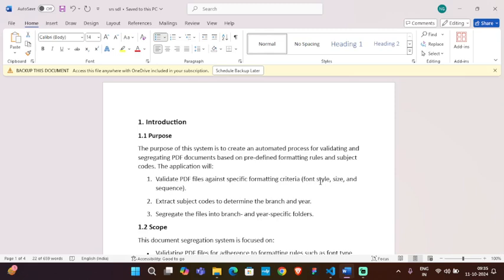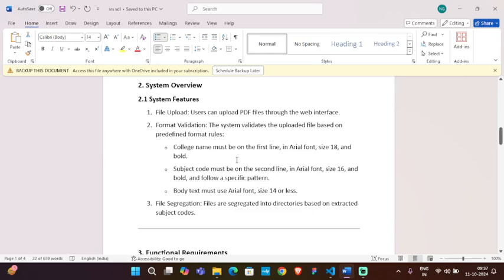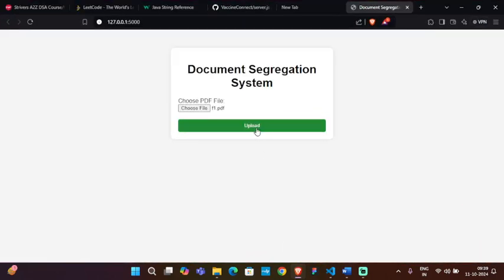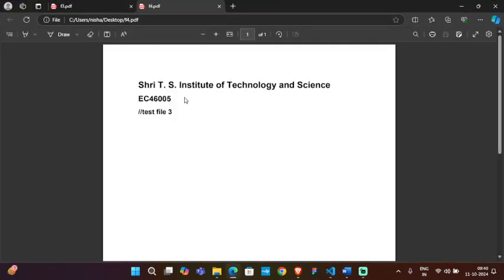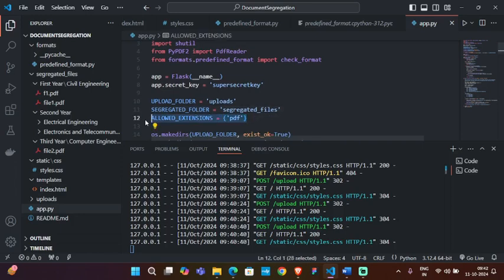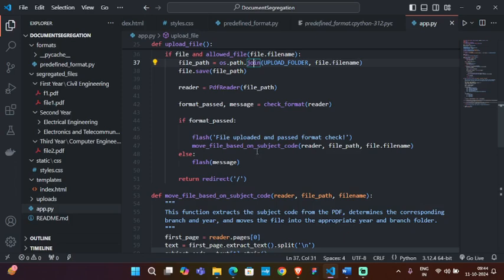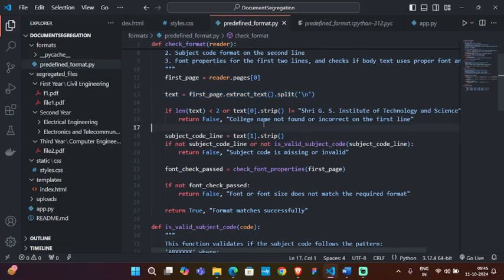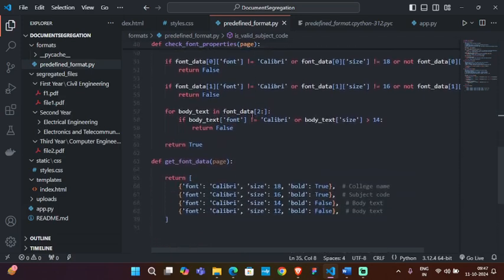0801CS221101 || Nishant Gupta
Format validation and document segregation